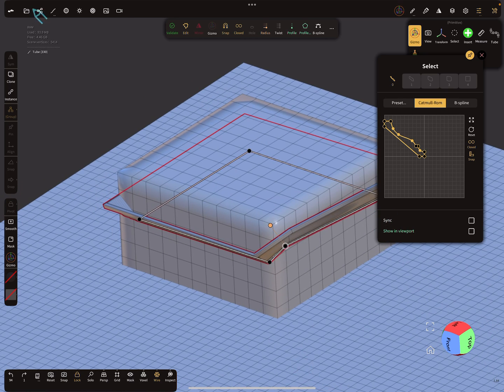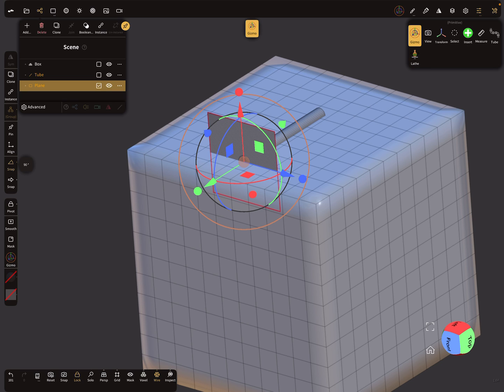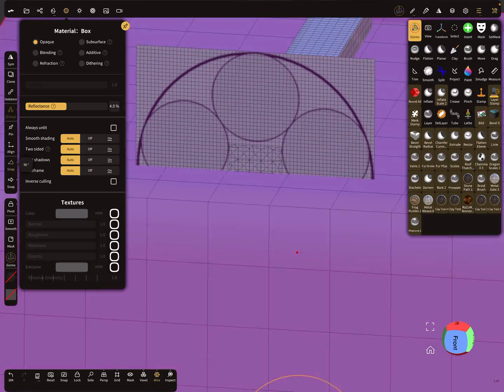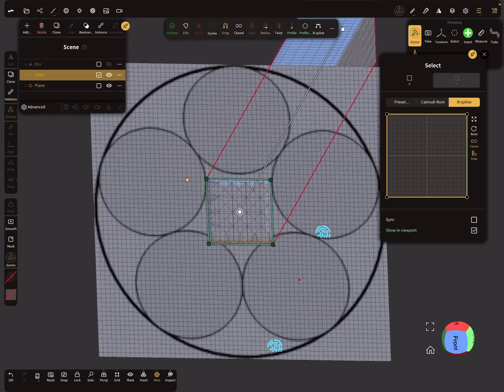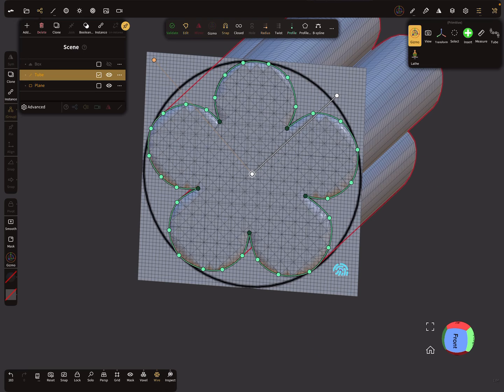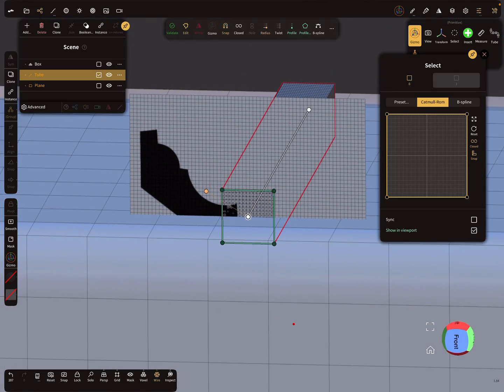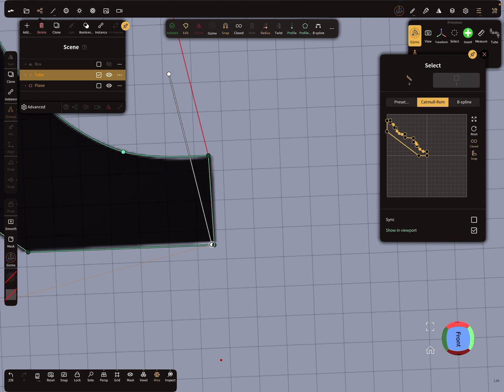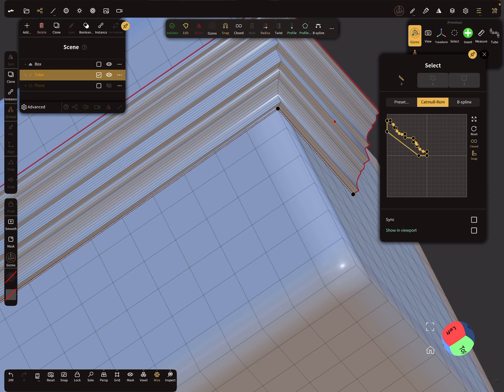Nomad Sculpt - Tube profile reference image - Video manual 38 - Tutorial (V1.84 - 3.11.2023)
How to use a reference picture for the tube profile.